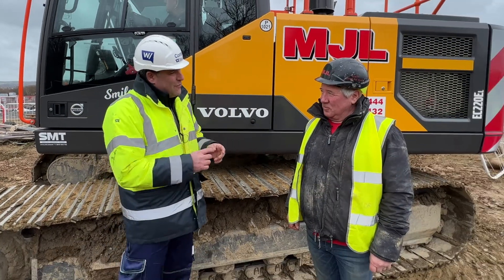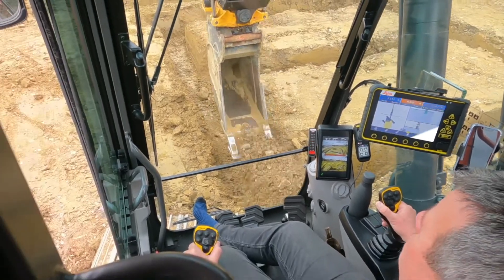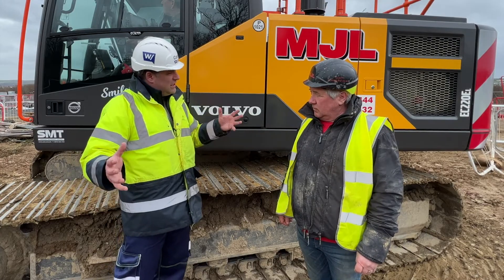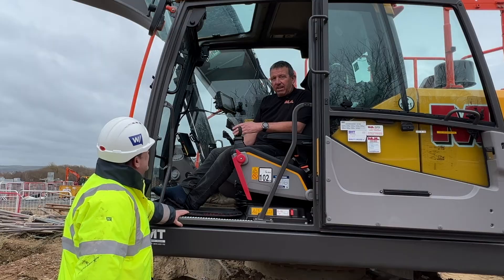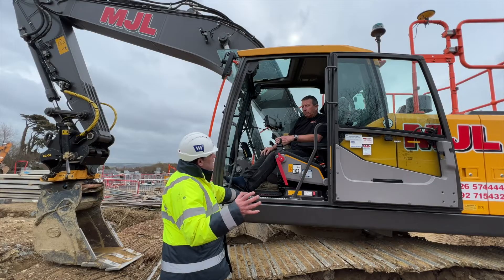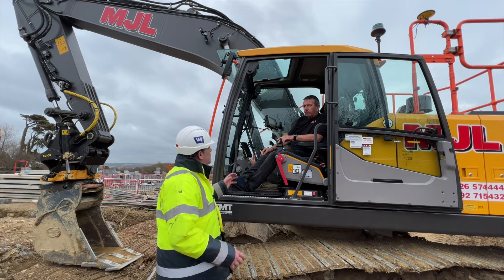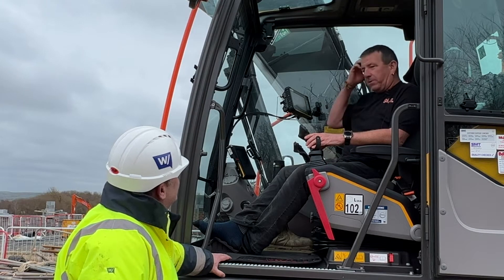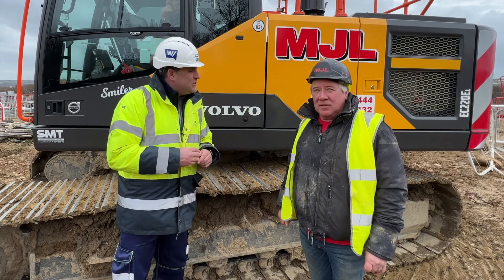MJL Contractors Ltd invest in a connected worksite with Leica Geosystems and dealer One Point Survey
Specialist South West regional groundworks and civil engineering contractor MJL Contractors has invested in a new 'connected worksite' approach using Leica Geosystems 3D machine control from dealer One Point Survey.

Peter Haddock went onsite at a house building project in Westwood Ho! to talk to site manager, Dave Ozels and operator Martin Turner.

Having never used machine control before his new SMTGB supplied Volvo EC220EL arrived onsite in October 2021, fitted with the Leica Geosystems MC1 machine control and Engcon tiltrotator, he has really embraced the technology.

Operator Martin commented: "We have always had something on the ground to follow before, but now you can just go into a field, and the whole model is right there. I have even dug a pond on site where the Leica tablet let me put my offset in. There is no reworking, and it is 100% every time.

"With the tiltrotator, I don't have to jack the track up, as you can level off the bucket just using the engcon."

Talking to Dave about the difference the new setup makes onsite he said: "The cost of fuel is set to rise dramatically with the change from Red to White diesel. With the new Stage V Volvo, engcon and Leica Geosystems machine control we have a very efficient combination that will save on fuel and emissions whilst also being more productive."

In addition to working with the team to install the machine control, Lee Knowles of One Point Survey has also been supporting Kemp Engineering with Leica Geosystems surveying tools. They use them to provide the 3D models to the team at MJL Contractors.

Lee added: "Having a total 3D surveying and machine control solution is critical to delivering a connected worksite and this is why we have supported  not just MJL Contractors but its wider team.

To find out more about equipment and solutions from Leica Geosystems,